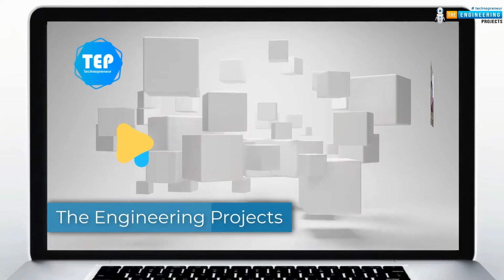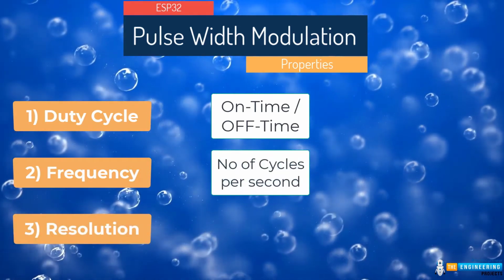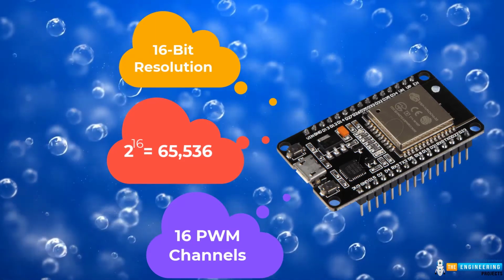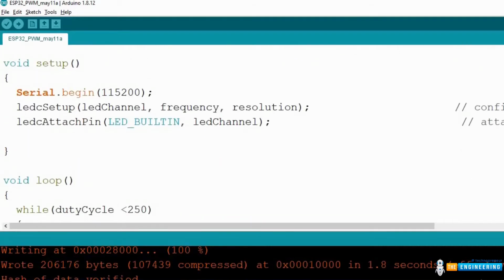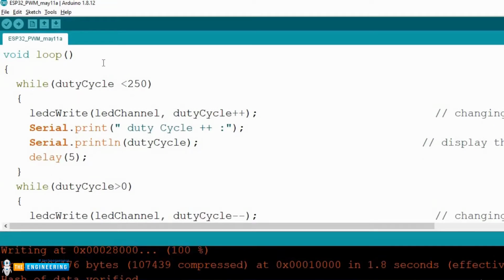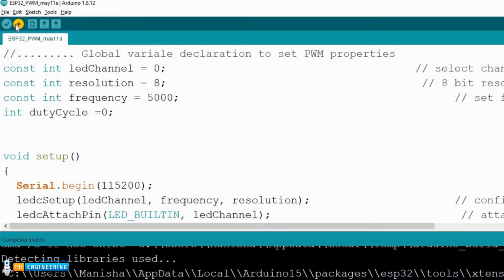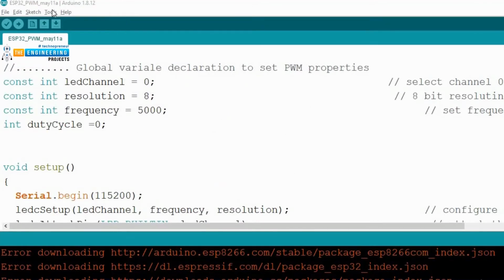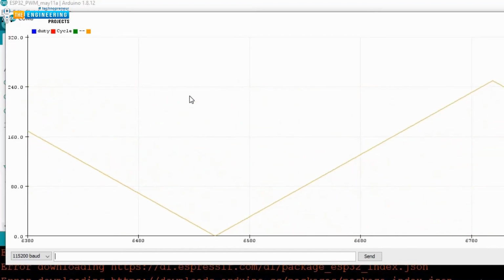Lec#8: ESP32 PWM (Pulse Width Modulation)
Table of Content:
0:00 Welcome to TEP
0:33 What is PWM?
0:47 PWM Signal Properties
2:11 ESP32 PWM Programming in Arduino IDE
4:25 Upload ESP32 Pulse Width Modulation Code
4:52 Testing PWM Code in Serial Monitor
6:20 LED Brightness Control with ESP32 PWM
6:58 Thanks for Watching

Moreover, you should also visit our:

Skype: theenggprojects